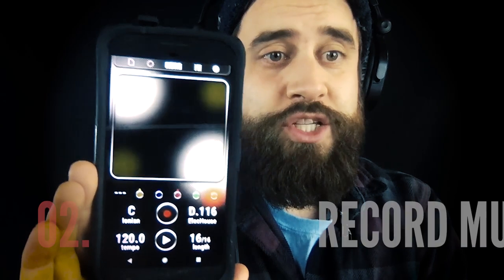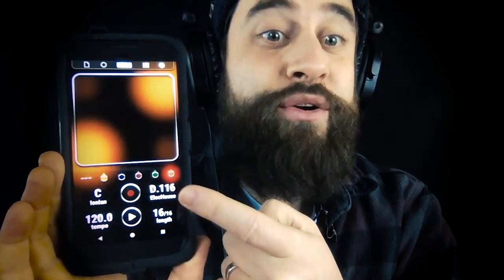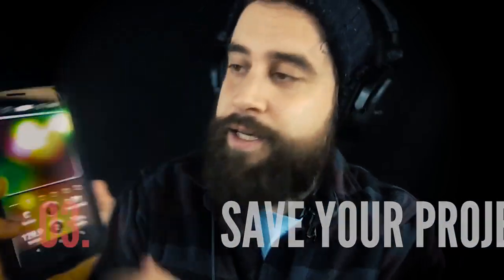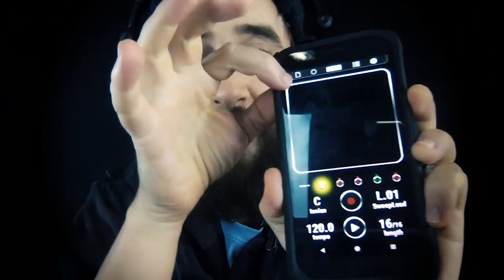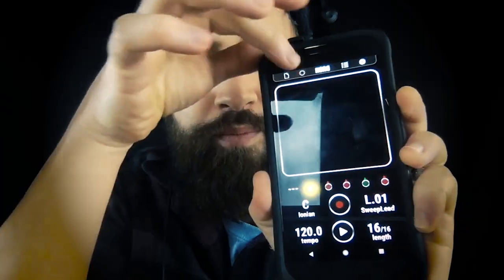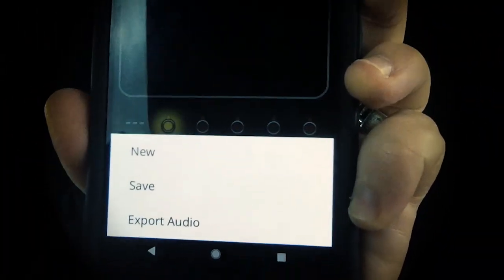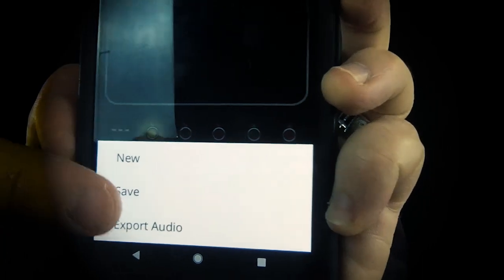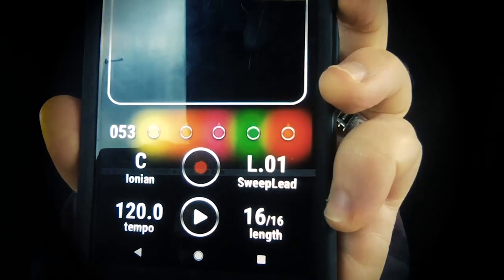How to create loops with Korg's Kaossilator App. (update: not a free app)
Inferno Presents: How to create loops with Korg's Kaossilator App.
UPDATE: KAOSSILATOR IS NO LONGER FREE! So sorry. Turns out the app was only free for a limited period of time.
For more fun sonic art activities, be sure to download a free copy of the inferno Cookbook